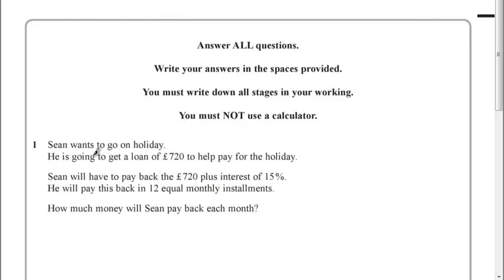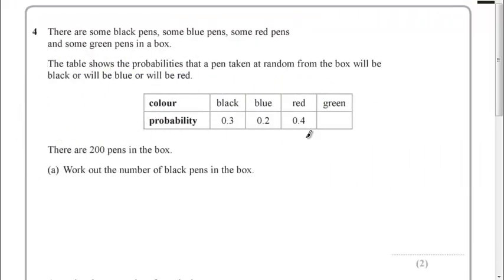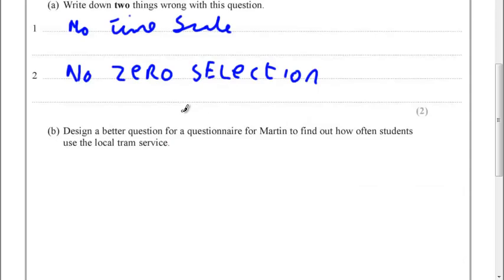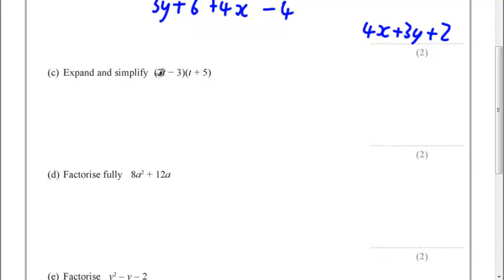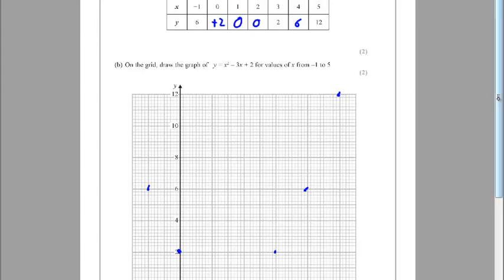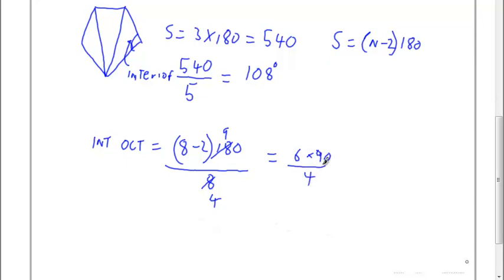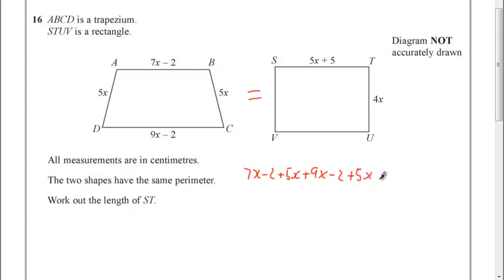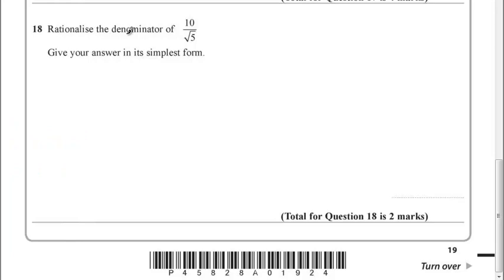Edexcel GCSE Maths Non Calculator Higher Paper November 2015 Questions 1 to 18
GCSE Maths Edexcel Higher Paper November 2015 Non-Calculator questions 1 to 18